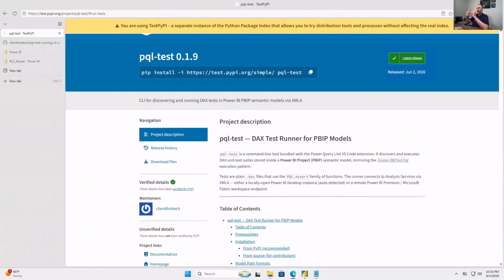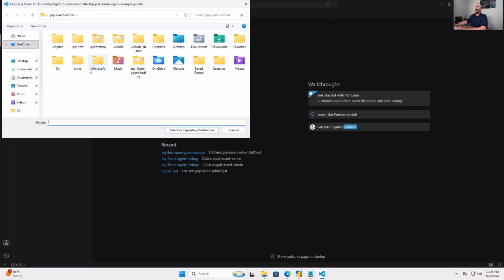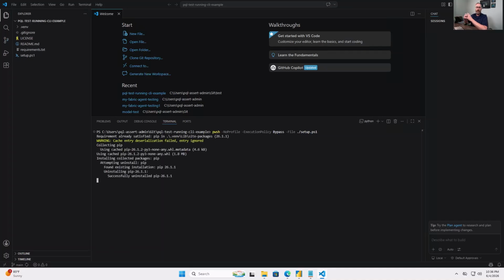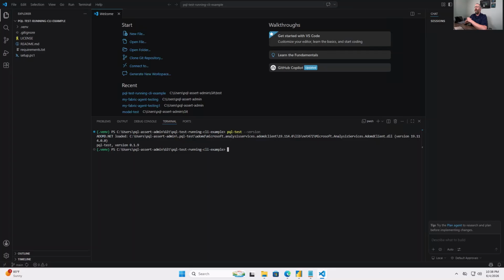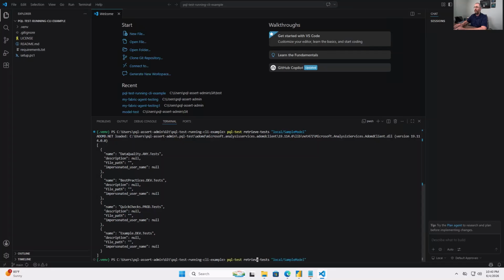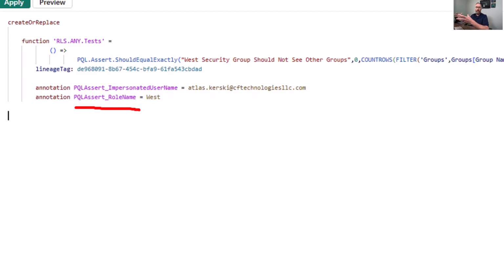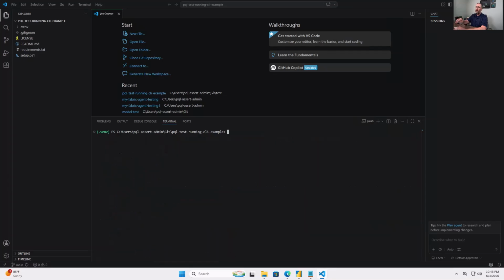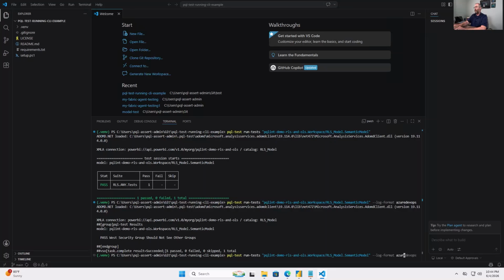The AI-Enabled Power BI Tester - Testing with the pql-test CLI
In this video, I demonstrate how to use our CLI, now in preview, called pql-test to automate testing of Power BI semantic models. If you are using PQL.Assert to test your models, now is the time to standardize your approach. User Defined Functions, which power PQL.Assert, were made generally available by Microsoft this week, enabling more reliable and repeatable model testing.

Whether you are building the model, publishing it through a GitHub Action, or using an AI agent to make changes, you can validate performance and calculations with just a few commands. This helps ensure consistency and quality across your development lifecycle.

If you are seeing this before June 8, 2026, you can sign up to be part of the testing team here:

⏱️ Chapters
00:00 Introduction
03:39 Preview the setup for running pql-test CLI in a Python virtual environment
07:25 Run the pql-test command in VS Code
09:08 Retrieve tests from a locally opened Power BI Desktop model (pql-test retrieve tests)
09:54 Run tests against a locally opened Power BI Desktop model (pql-test run-tests)
11:35 Run tests with Row-Level Security against a local model
11:57 Log into the Power BI Service to run tests against published models (pql-test auth login)
12:49 Run tests against a Power BI Service model and capture and save output (pql-test run-tests --output)
14:46 Recap